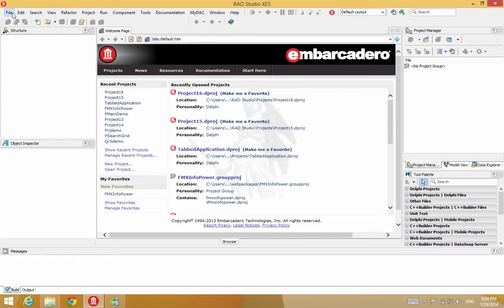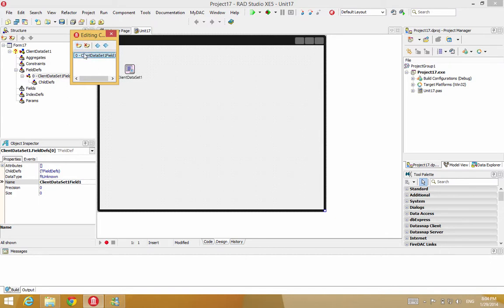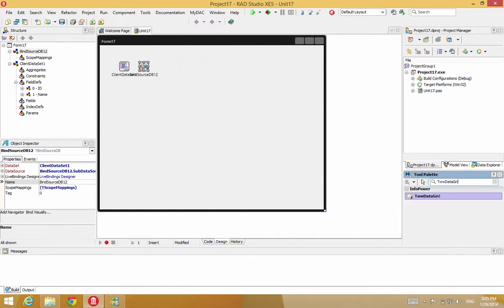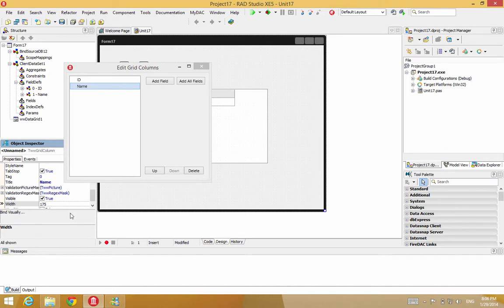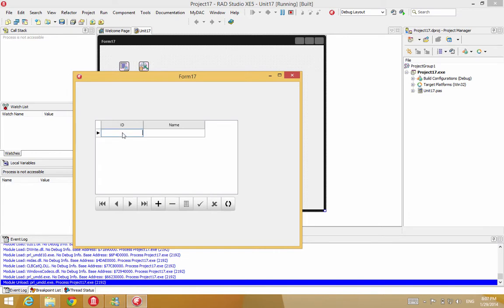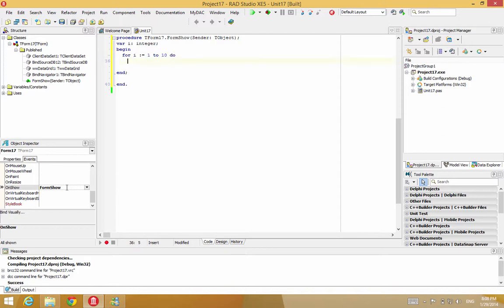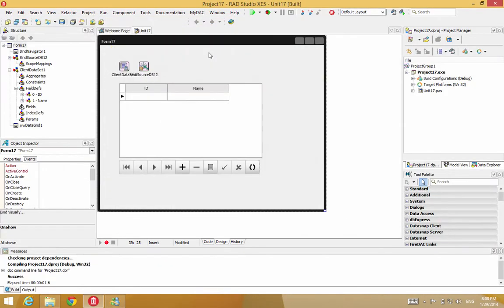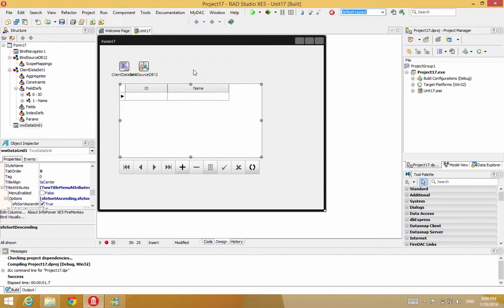Using InfoPower FM Grid without a physical database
Getting started with the InfoPower FireMonkey Grid. This tutorial shows you how to connect the TwwDataGrid to an in-memory dataset using Embarcadero's Delphi and Rad Studio